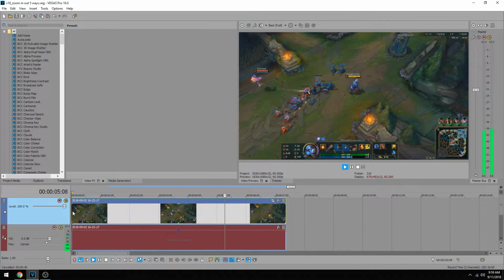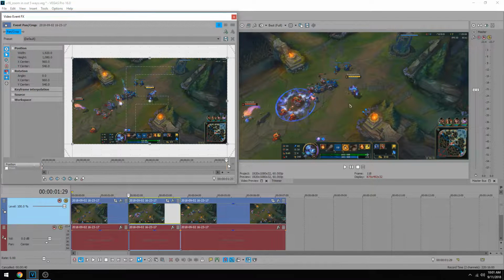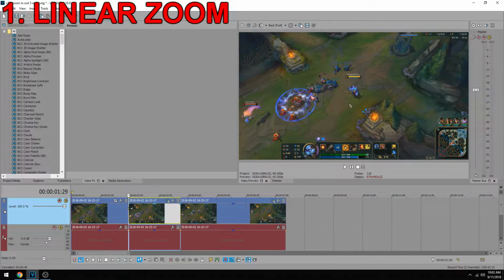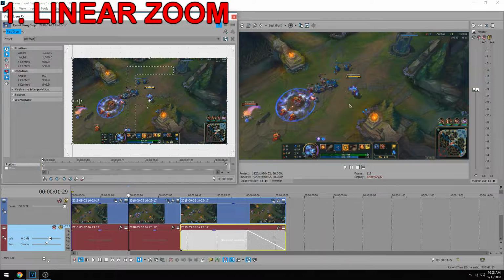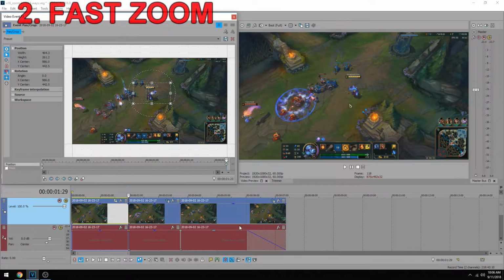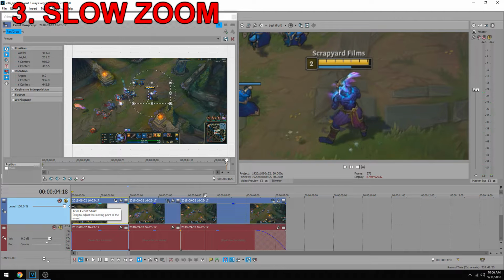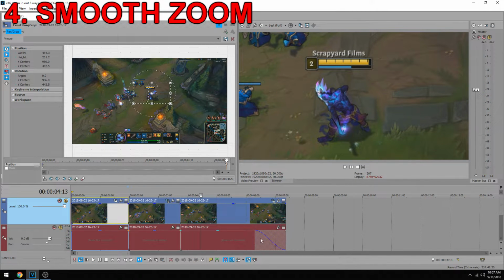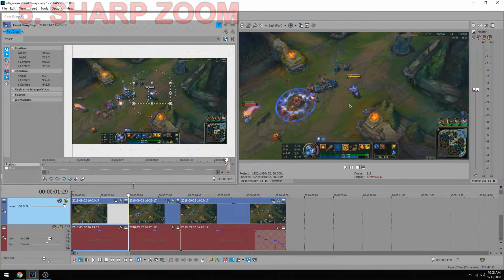Zoom In And Out Like A Pro! (5 Ways) - VEGAS 16 Tutorial #20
Hey everyone! Josh here with a MAGIX Vegas Pro 16 Tutorial! Today you're going to learn the 5 ways to zoom in and out like a professional! You'll learn how to do a linear zoom, fast zoom, slow zoom, smooth zoom, and sharp zoom using the crop tool and key frames.

Learn about and possibly pick up a copy of MAGIX Vegas

Artist: Silencyde
Song: Shroud